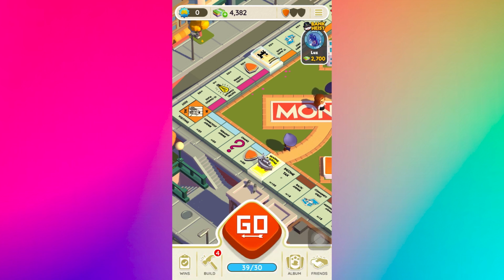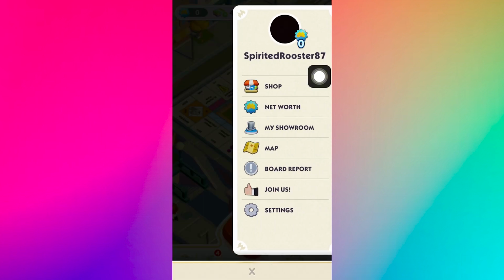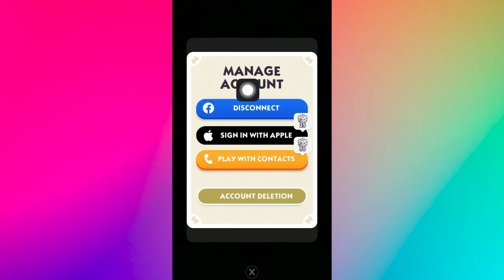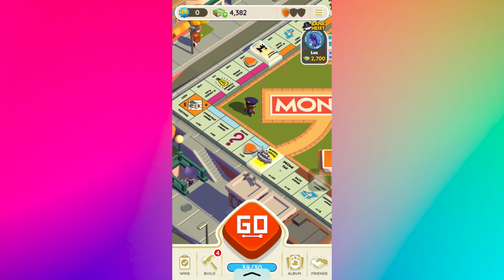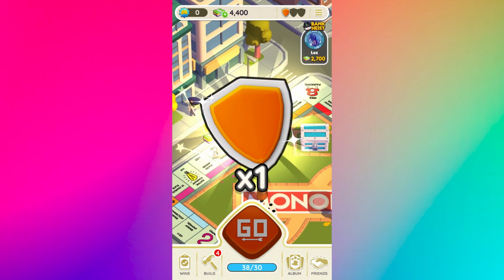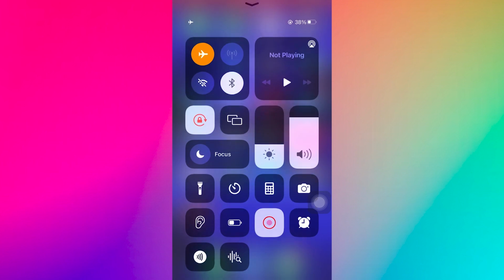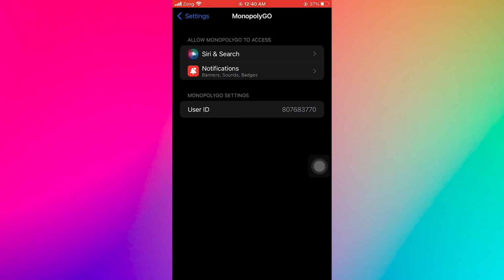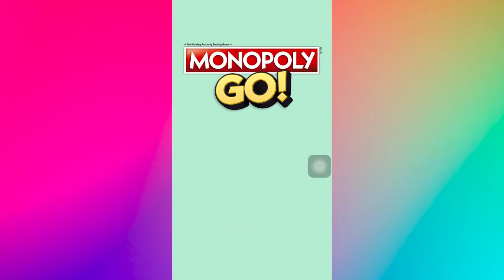How To Use Airplane Mode On Monopoly Go (Airplane Mode Glitch) - (2025)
In this video I'll show you how to use airplane mode on monopoly go. The method is very simple and clearly described in the video. Follow all of the steps and see how to use airplane mode on monopoly go.